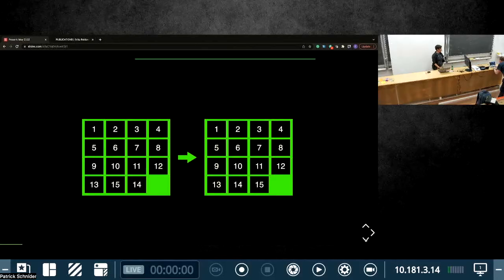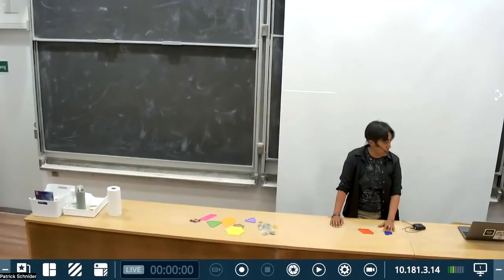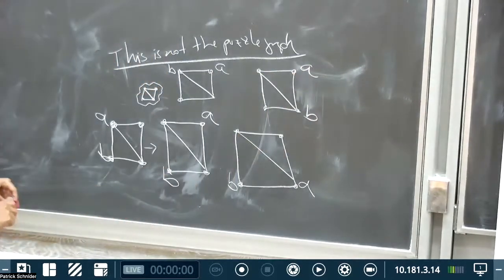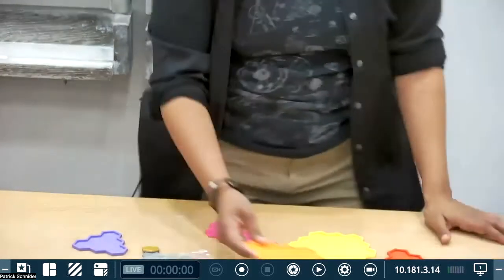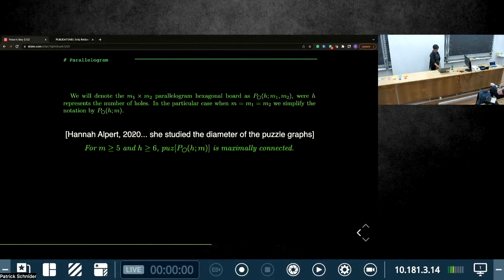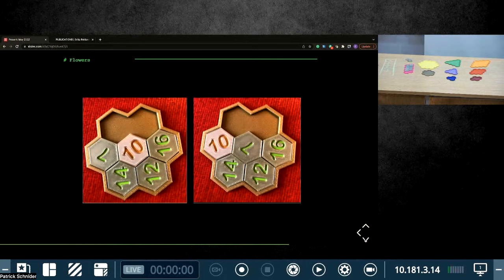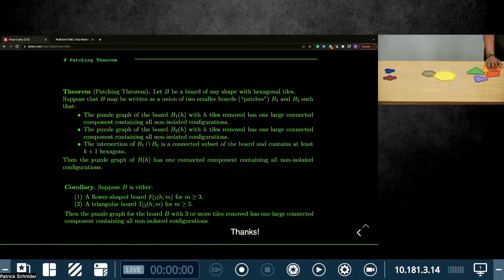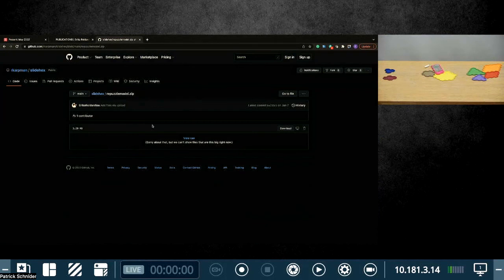Erika Roldan: "Parity Property of Hexagonal Sliding Puzzles"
Abstract: We study the puzzle graphs of hexagonal sliding puzzles of various shapes and with various numbers of holes. The puzzle graph is a combinatorial model which captures the solvability and the complexity of sequential mechanical puzzles. Questions relating to the puzzle graph have been previously studied and resolved for the 15 Puzzle which is the most famous, and unsolvable, square sliding puzzle of all times. The puzzle graph is also a discrete model for the configuration space of hard tiles (hexagons or squares) moving on different tessellation-based domains. Understanding the combinatorics of the puzzle graph leads to understanding some aspects of the topology of these configuration spaces.